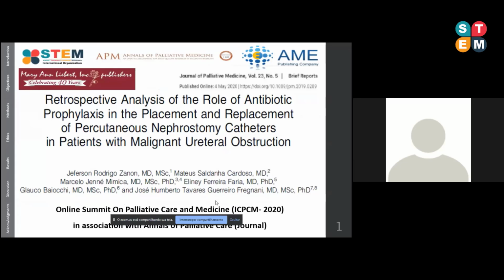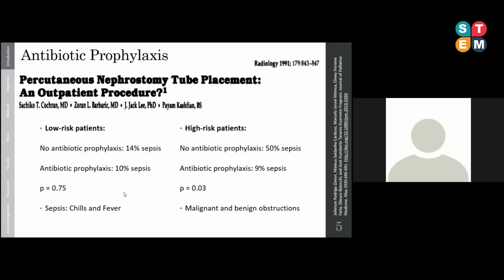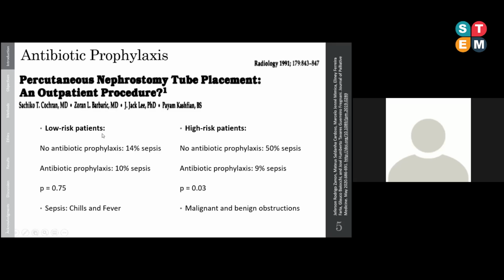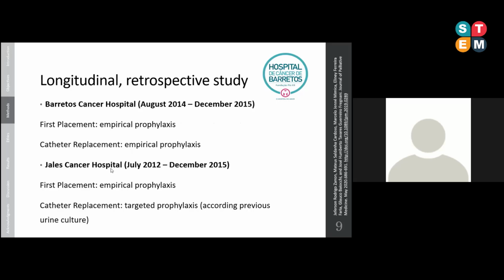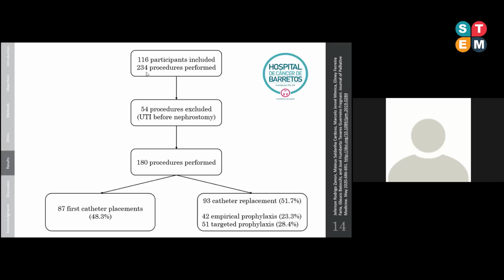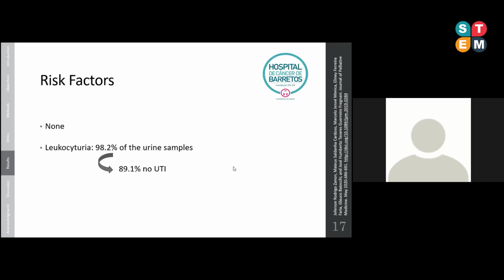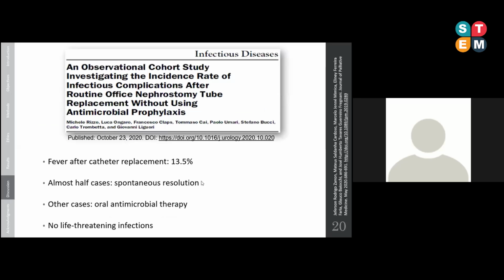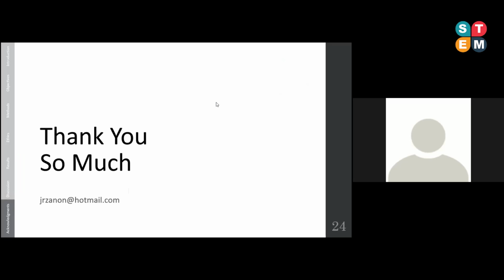Dr. Jeferson Rodrigo Zanon | Jales Cancer Hospital, Brazil|Palliative Care and Medicine|17 Dec, 2020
Join us for online Palliative Care and Medicine Summit

ICPCM Summit Online is an international platform for scholars, researchers and practitioners to discuss interdisciplinary research and practices in the fields of Palliative Care and Medicine.

Hear the very latest in opening and closing keynotes, an array of insightful breakout sessions featuring young researcher stories, and engage with experts to get your questions answered live. Enhance your research innovations by learning from inspiring presentations by remarkable speakers across the world joining the conference. This online conference is designed to educate you.

This year due to Covid-19 ICPCM was held online